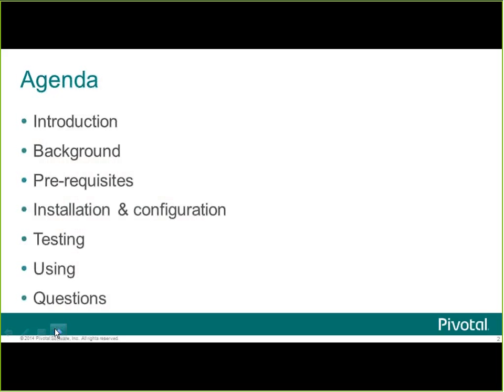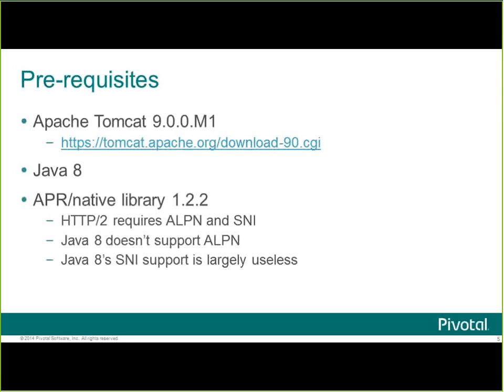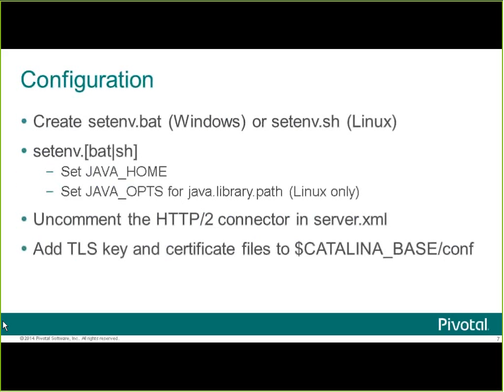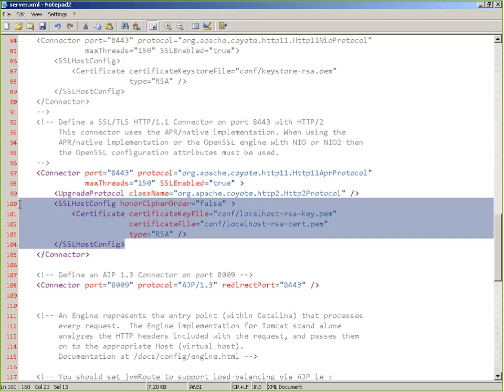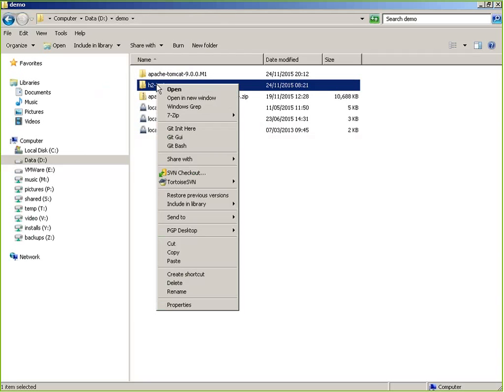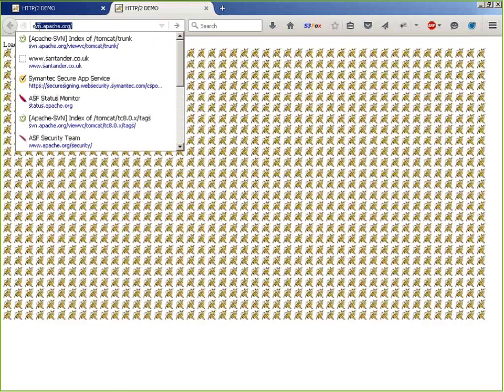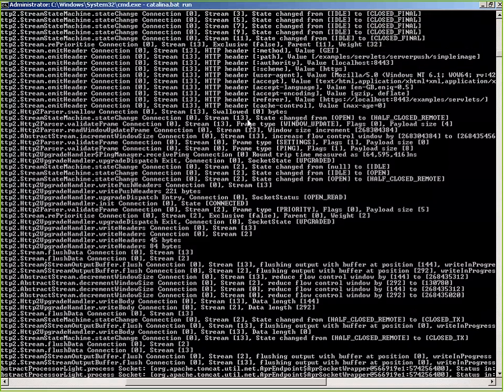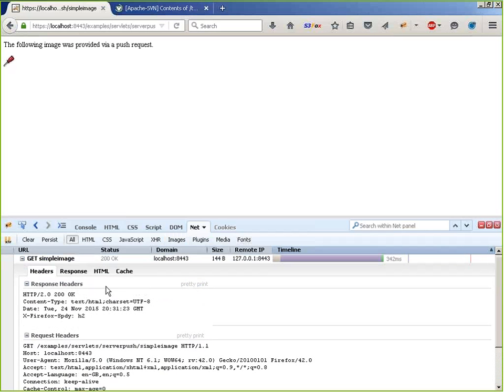Apache Tomcat 9: HTTP/2 Quick Start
A short introduction to setting up an Apache Tomcat 9 instance with HTTP/2 support.